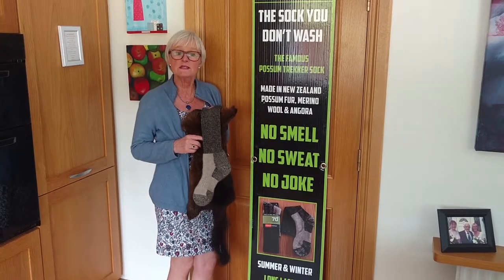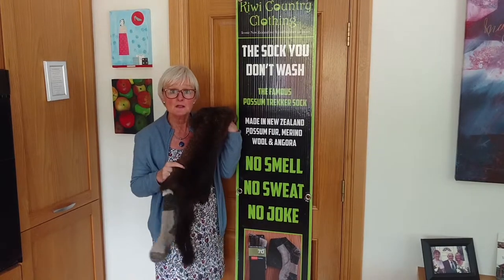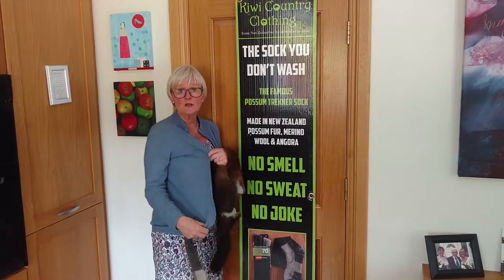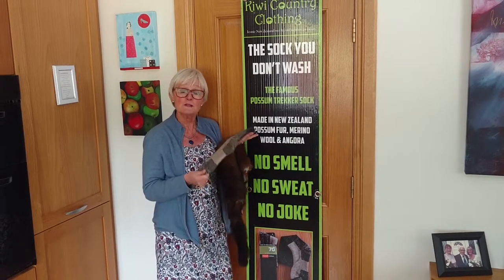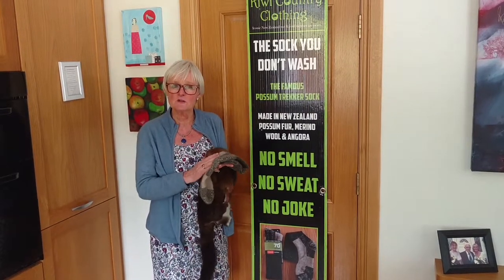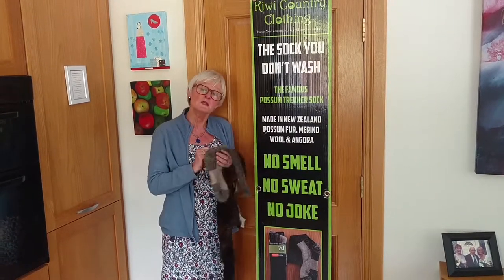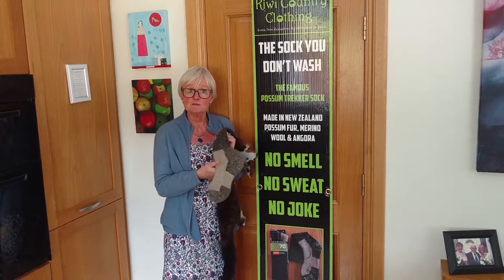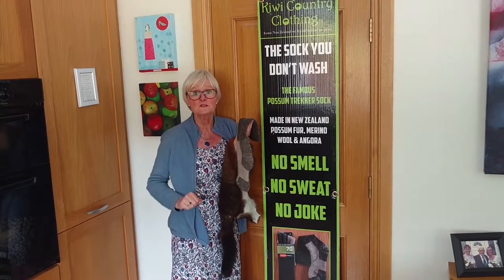The No WASH socks!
These possum merino angora work socks are the most high performing of ANY boot sock available on the market. Called the Possum Trekkers, these are made in New Zealand from possum, merino lambswool and angora. The socks boast amazing attributes. no smell, no sweat, long lasting and rare washing required. They keep feet superwarm in winter, and cool in Summer. They should be washed only 2-3 times a year. Also they will heal chillblains and cracked heals... a common problem for people who are working daily in farm or steel capped boots. Another bonus. wives and girlfriends of men with smelly nasty feet will love the odourless man and his socks and boots. Also excellent for people with Diabetes... and they socks greatly improve bloodflow and enhance circulation. Never again a cold foot, a hot sweaty foot or ugly odours. Possum Trekkers, sizes Sm, Med, Large, XL.